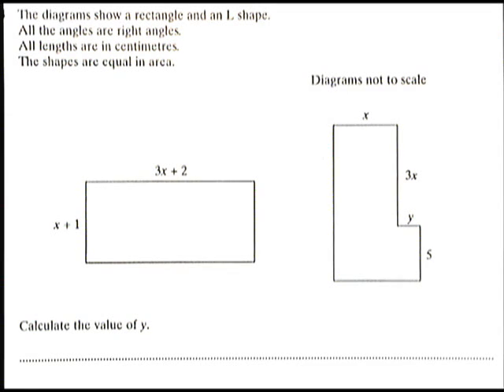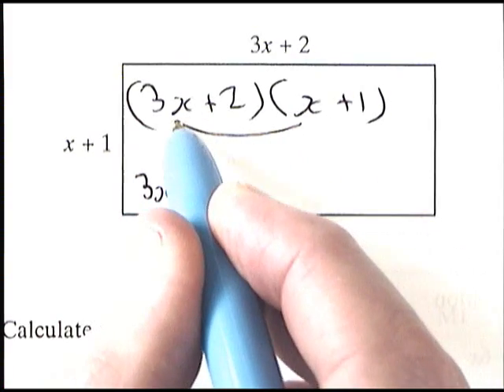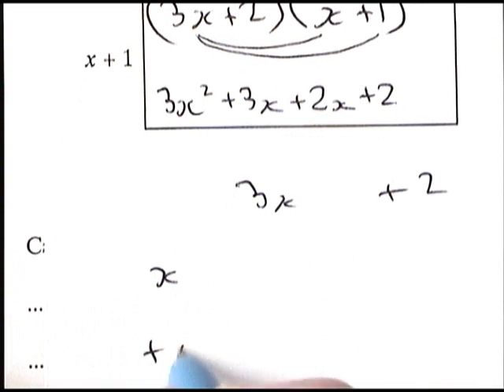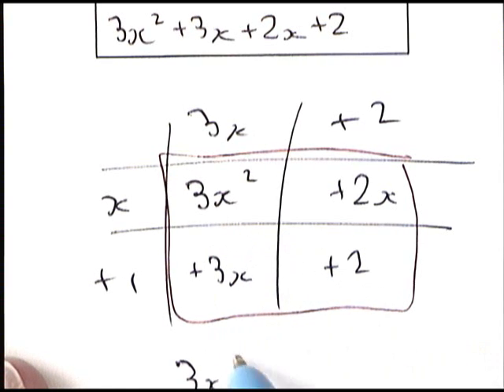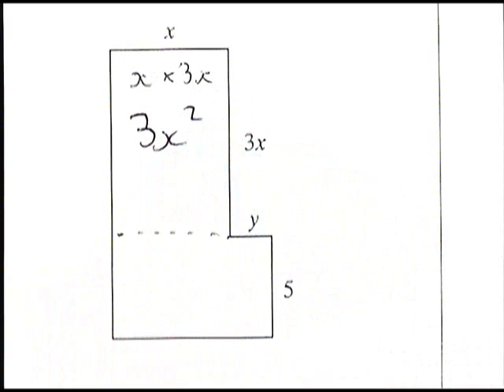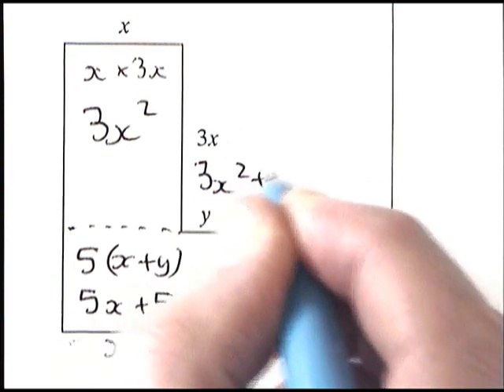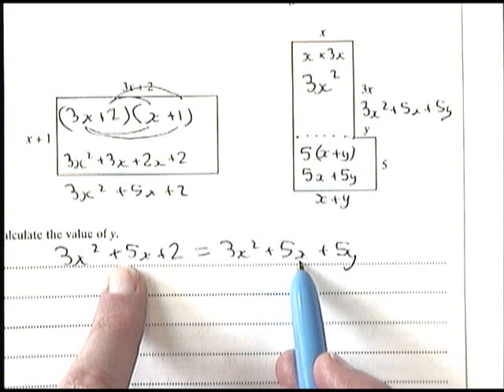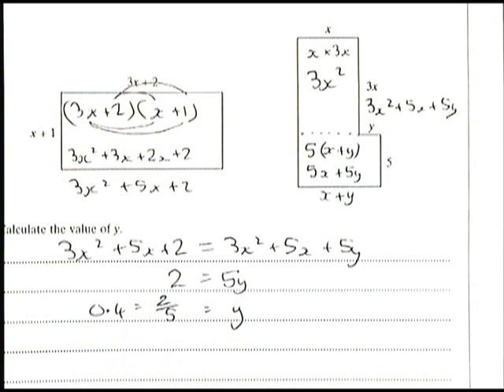AQA Maths 33005 June 2004 Mod5 Higher Paper 1 Q14